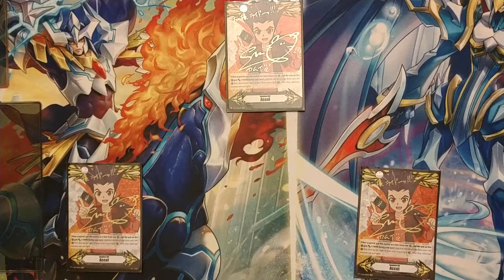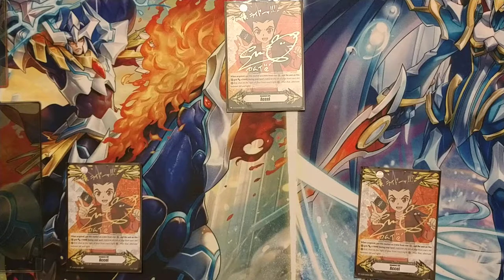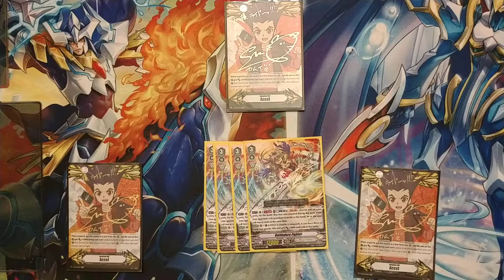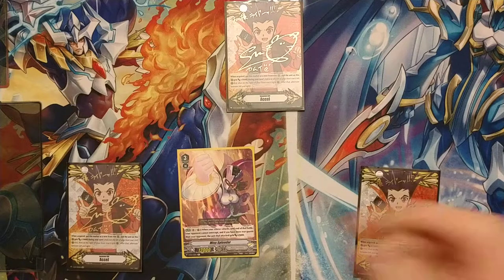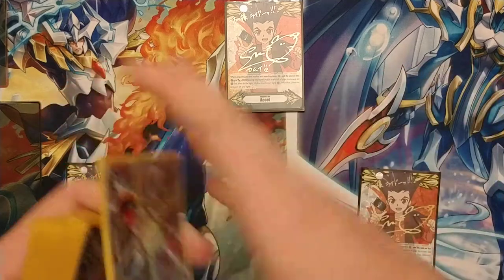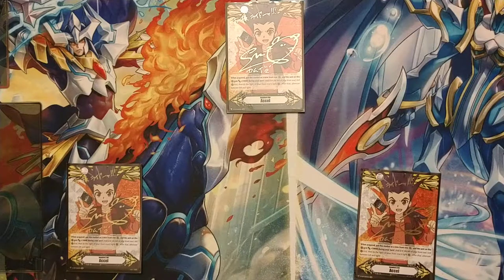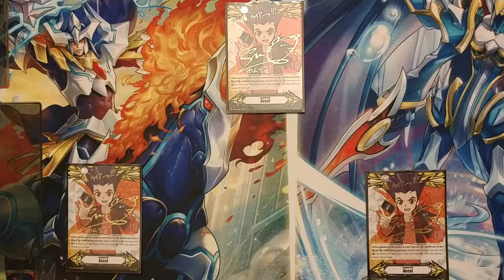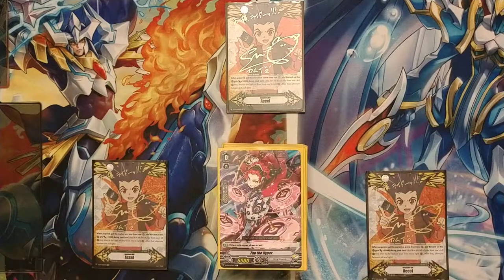My BEST Hero Deck - Vanguard Standard Nova Grappler (2018)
I hope you all enjoyed the video! Have a great day!